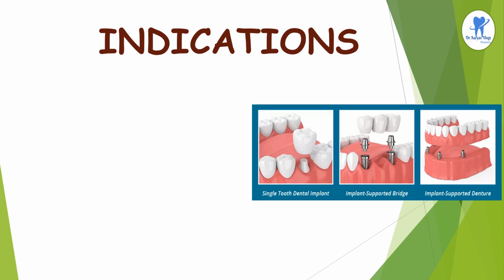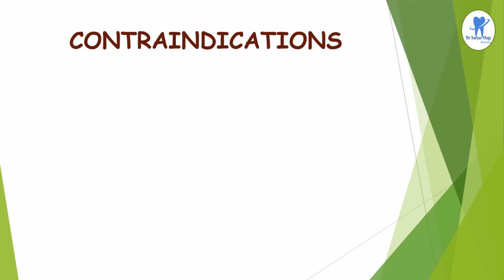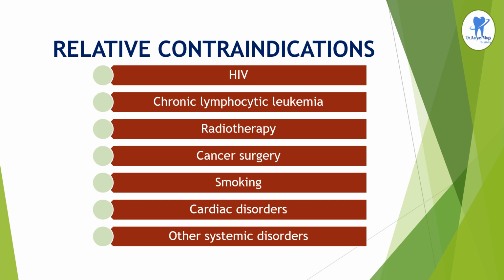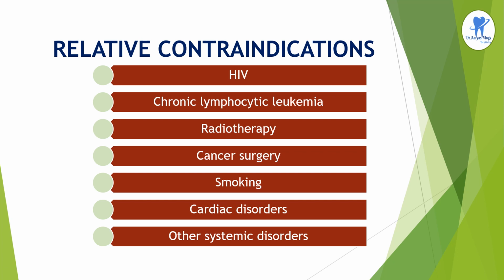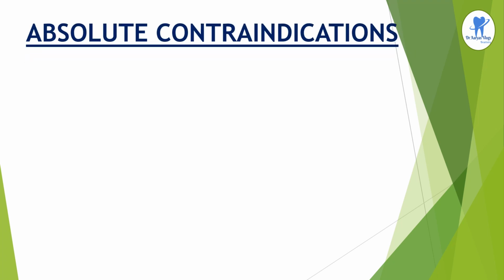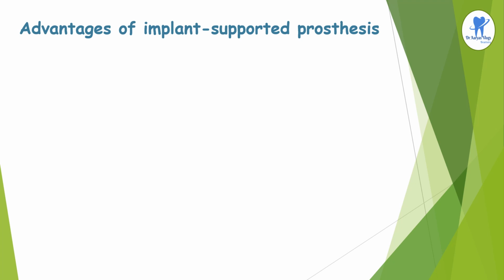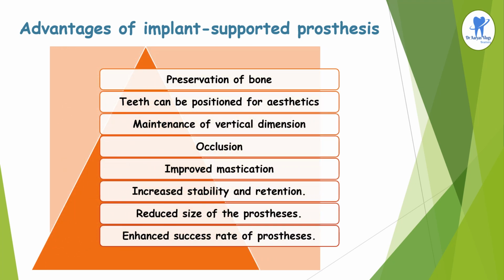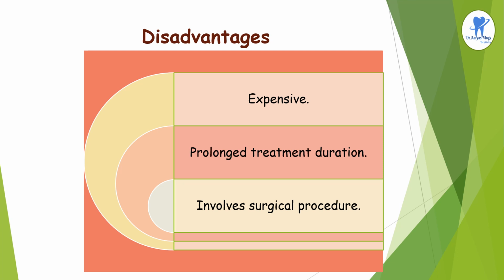BASICS IN IMPLANTOLOGY Part 2